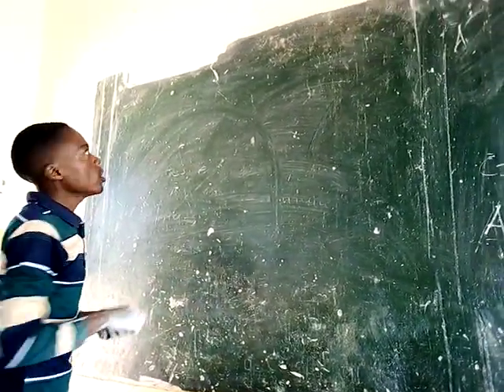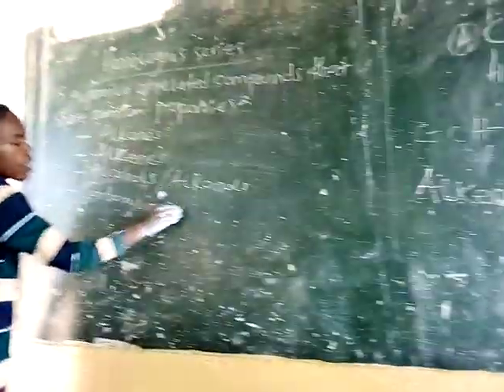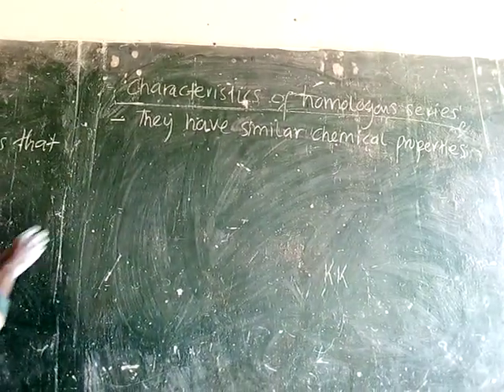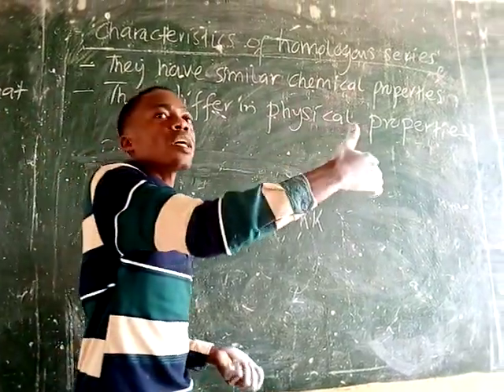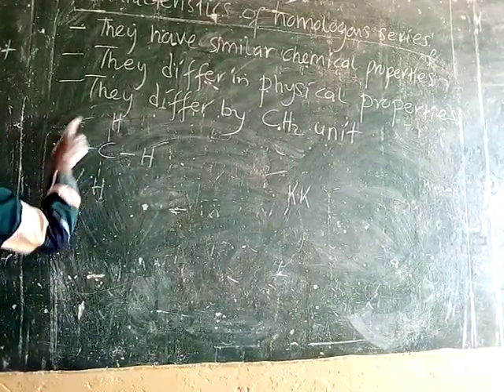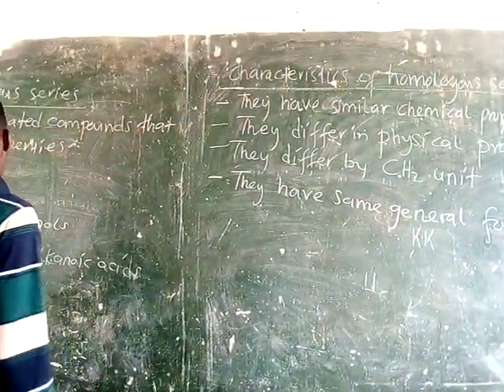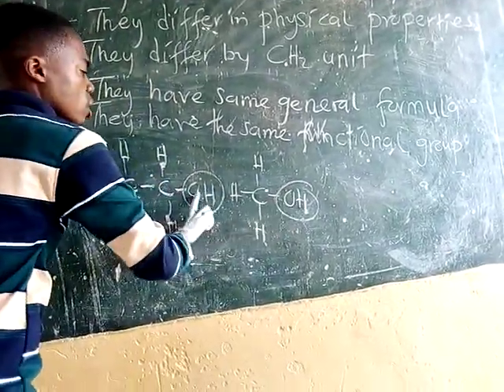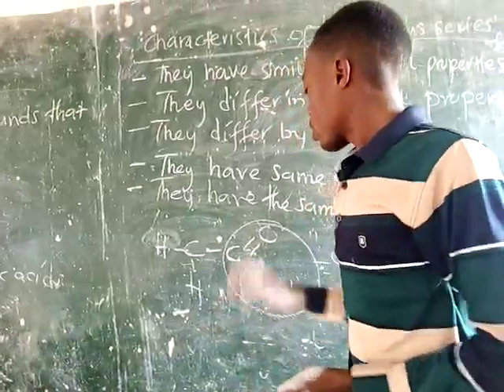Organic chemistry - Chemistry